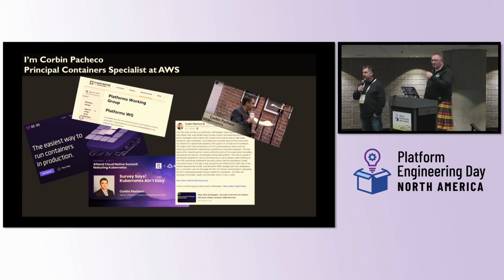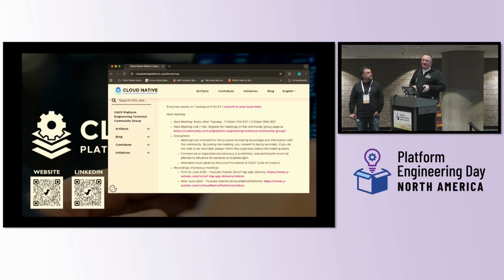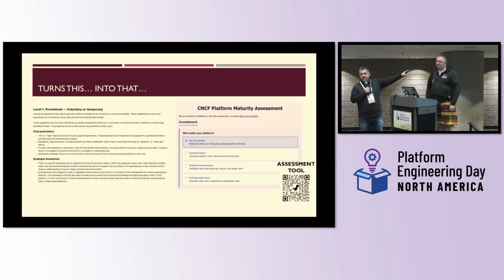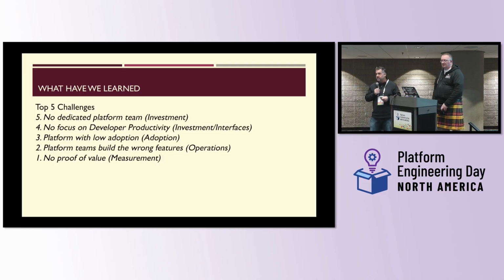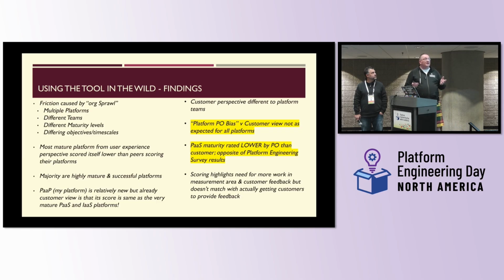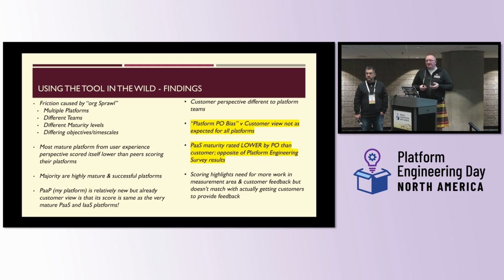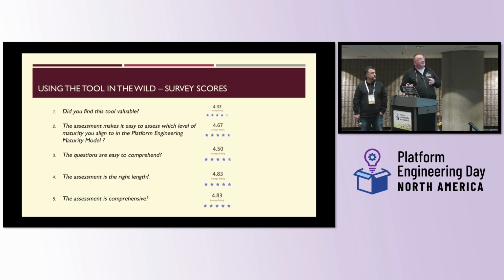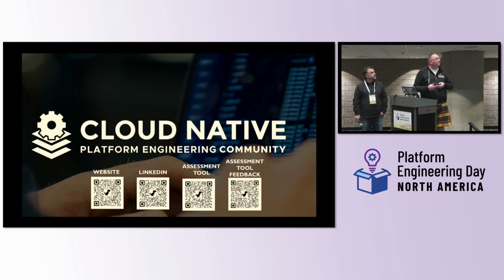Introducing the Platform Maturity Assessment - Chris Plank & Corbin Pacheco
Introducing the Platform Maturity Assessment - Chris Plank, NatWest Banking Group & Corbin Pacheco, Amazon

Many organisations have invested in building internal developer platforms to improve developer productivity and experience, however not all platforms are created equally.

Come to this session and learn how to measure platform maturity and identify areas to improve the resiliency of platform initiatives.

Created in response to heavy demand from the platform engineering community, the Platform Maturity Assessment is the result of over a year's worth of collaboration and research from many members of what was the CNCF Platforms Working Group (now called the Cloud Native Platforms Community).

During this talk, we will share insights from pilot organisations and uncover some of the more common pitfalls.

Adopt the Platform Maturity Assessment and begin benchmarking your platform maturity today!